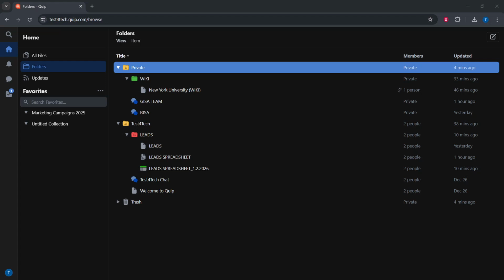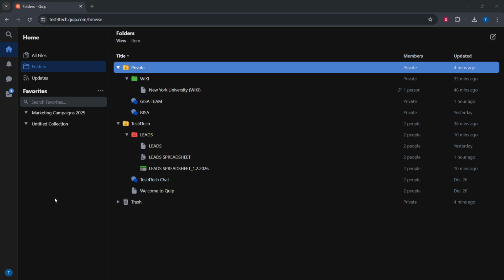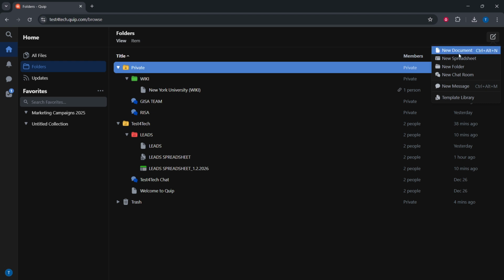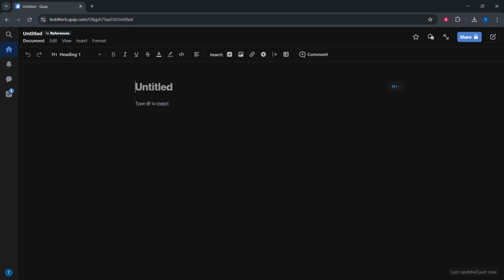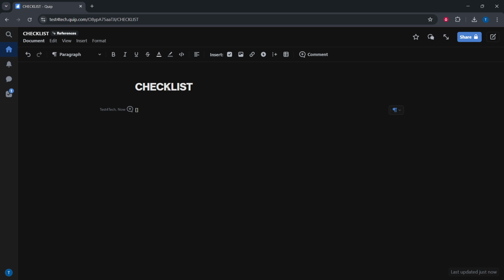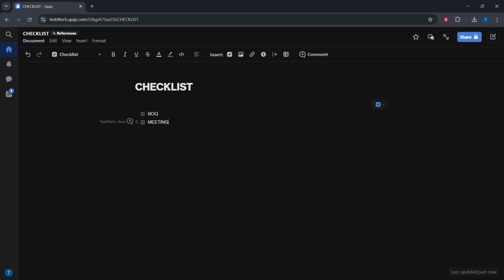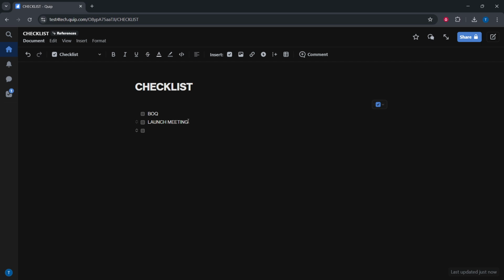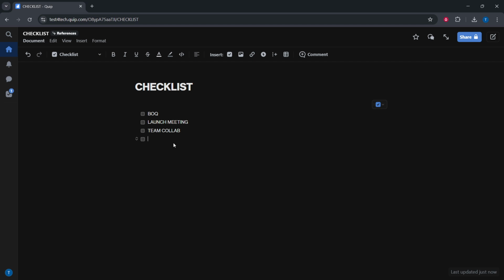How to Create a Checklist in Quip [2026 Full Guide]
How to Create a Checklist in Quip

In this video, we show you exactly how to create a checklist in Quip to streamline task management and ensure project accountability within your collaborative documents. We examine the core concepts of interactive task lists and the implementation of progress tracking to keep your team aligned and focused on deliverables.

Mastering this specific tool improves workflow, organization, and project quality by transforming standard notes into actionable project plans. We utilize the dashboard to organize team folders and navigate the document settings to manage notification triggers, which is vital for maintaining momentum and ensuring no critical items are overlooked. By establishing a professional checklist structure, you empower your team to visualize task completion and maintain a clear audit trail of project milestones.

Technical Specs: Software: Quip; Feature: Dashboard.